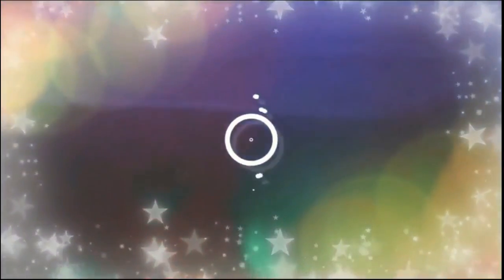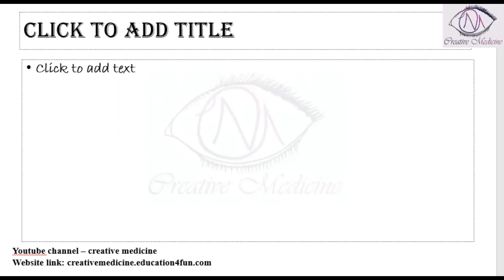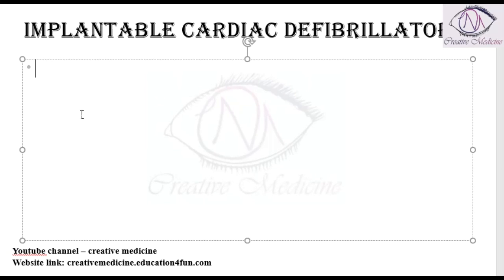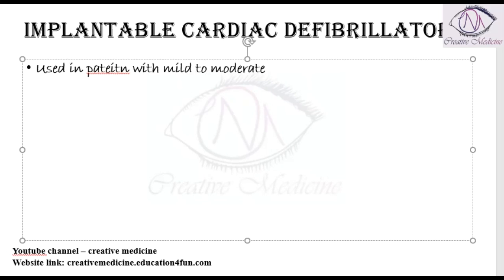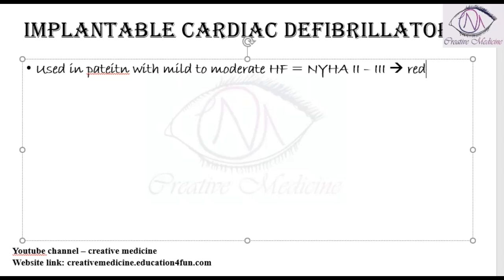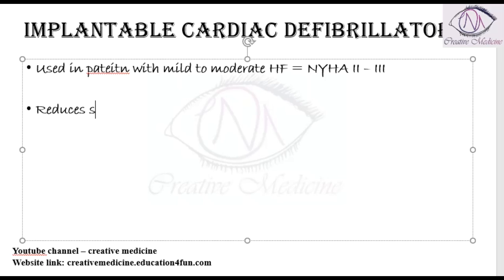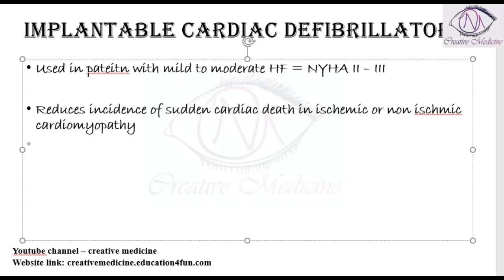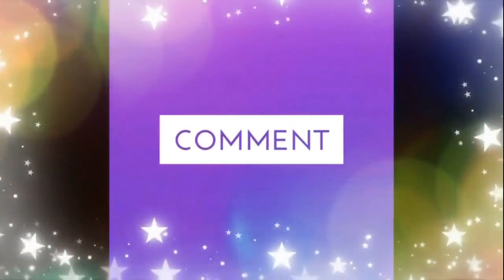Lec 23 Implantable Cardiac Defibrillator || Heart Failure || Cardiology